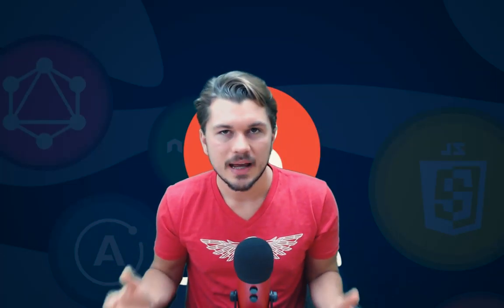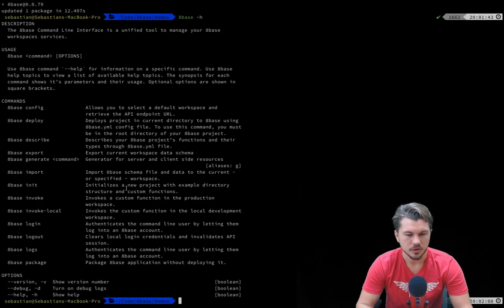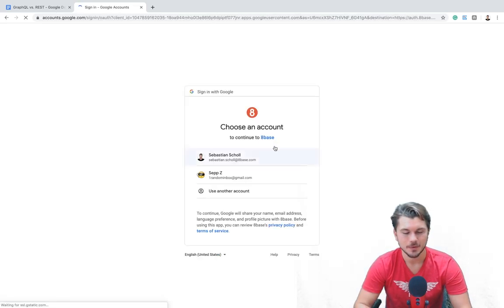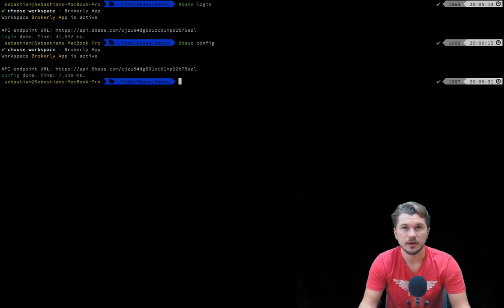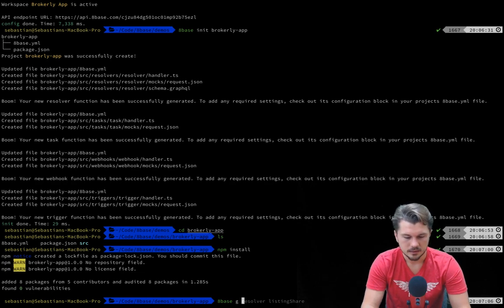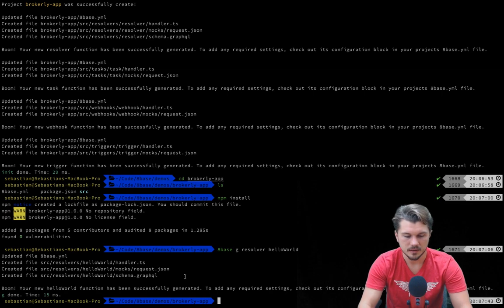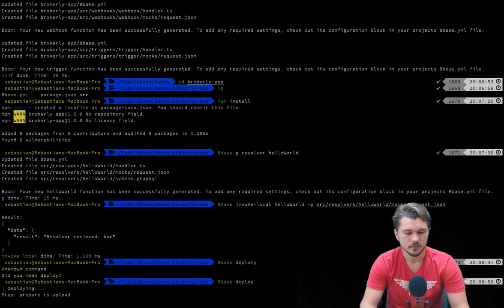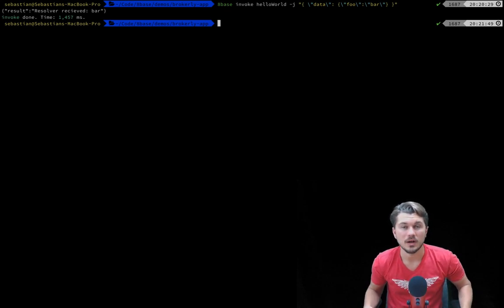8base Academy - Getting Started with the 8base Command-line (CLI) - Course 8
Quick video to help everyone get going with the 8base CLI! In this video we'll:

Install - authenticate - init - generate - invoke - deploy

8base is a production-ready serverless backend-as-a-service that lets developers build amazing cloud applications using JavaScript and GraphQL. With 8base, devs can speedily deploy secure, stable and scalable cloud infrastructure in minutes, freeing up more time and resources for the parts that make their apps unique.